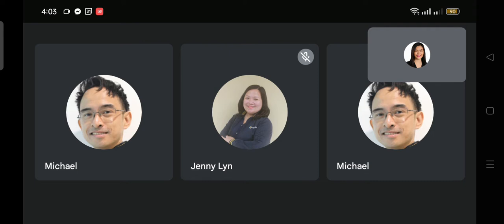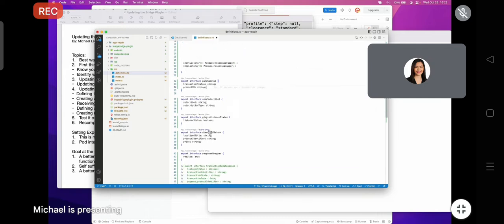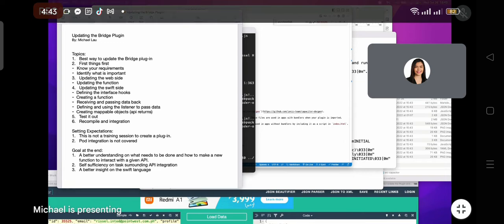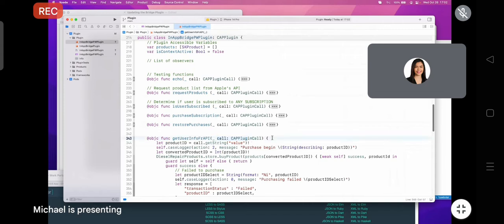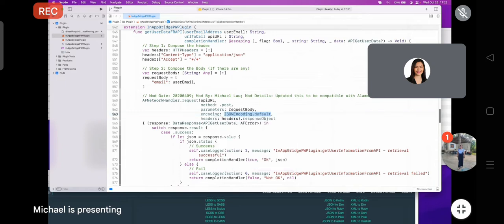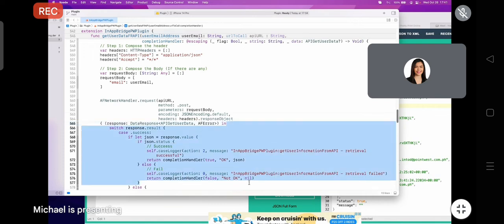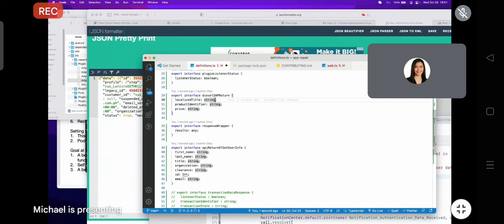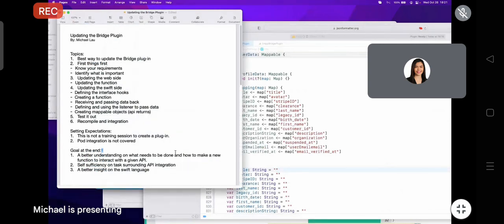How To Update The Plugin And Use It